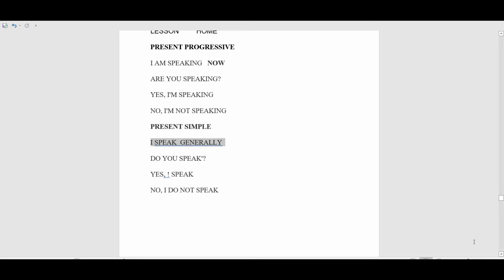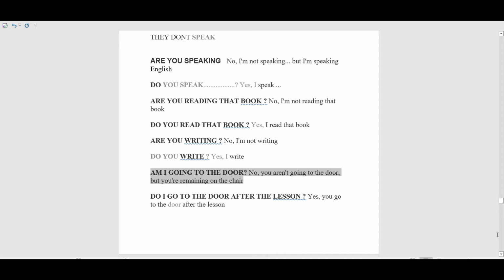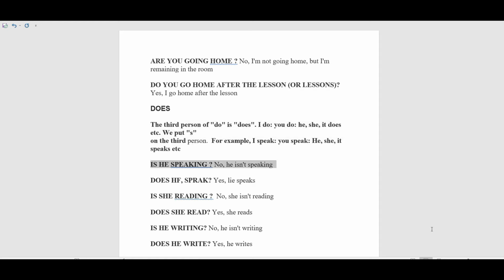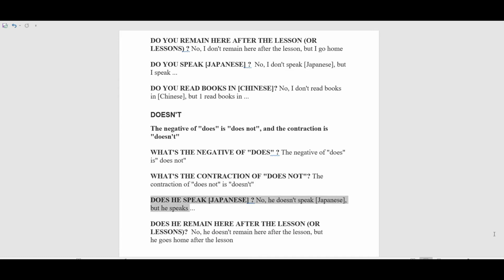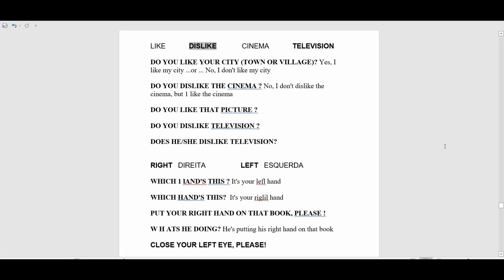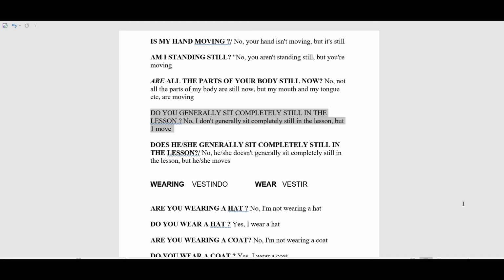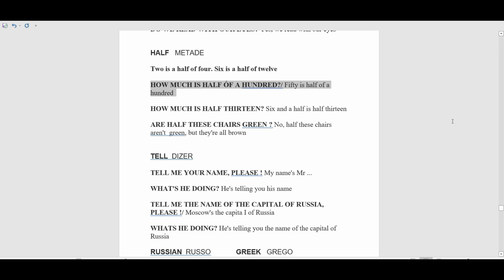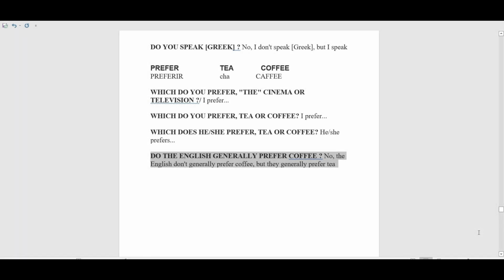Section 23 Exercício para praticar pronúncia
Exercício de Inglês para praticar pronúncia ideal pra iniciante